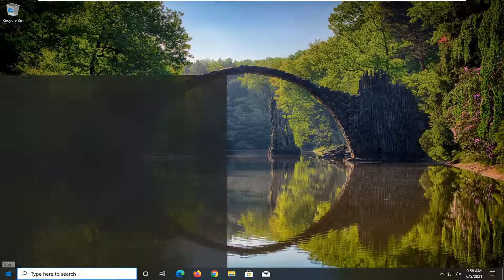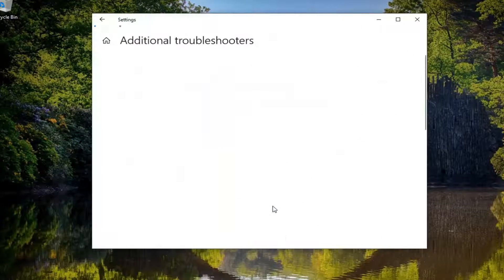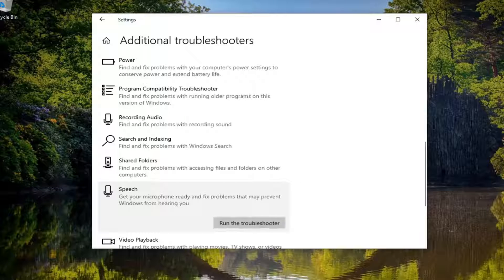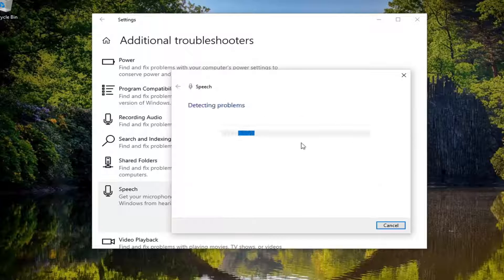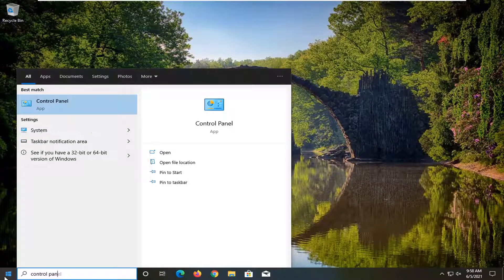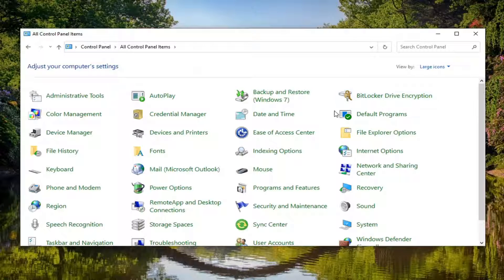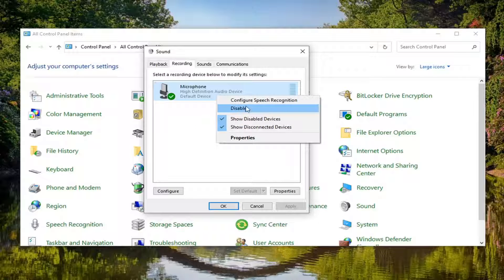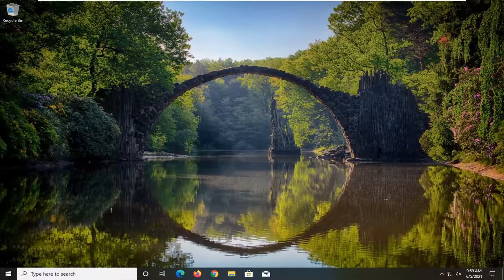External Microphone Being Recognized as Headphones in Windows 10 [Tutorial]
Many Windows users are experiencing an error, when they add an external Microphone to their computer, it gets recognized as headphones. This can be a bit frustrating especially if you are a content creator who doesn’t want to use a poor-quality Mic that comes bundled with Headphones – but an external Mic for noise-free audio.

A headset can be an essential tool for communication, particularly when working from home, where you may need to block out surrounding noise just to get work done. Headsets are also particularly popular with gamers, who require the products to appreciate the atmosphere created by game developers and to speak to fellow teammates. With even the best PC gaming headset on your head, though, you still won't be getting the absolute best experience until you've set it up properly. Here's what you need to know.